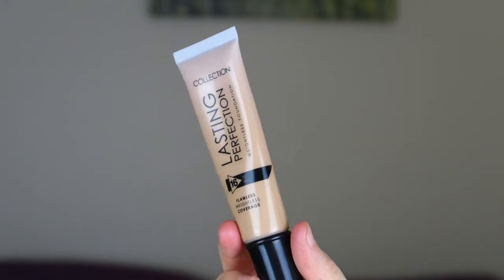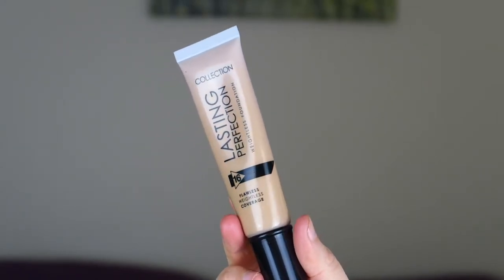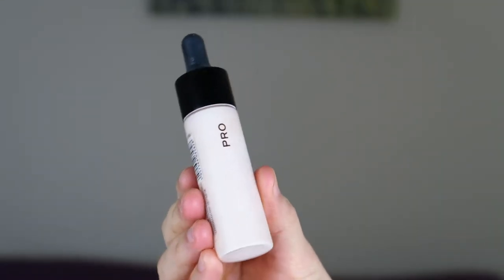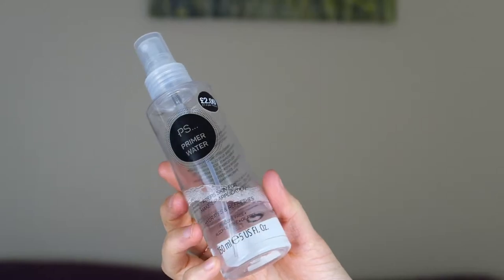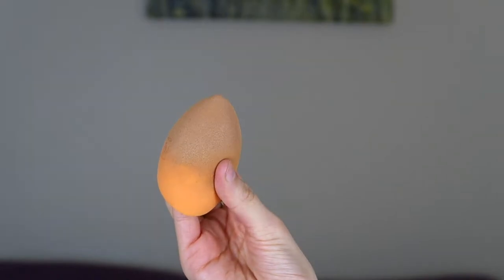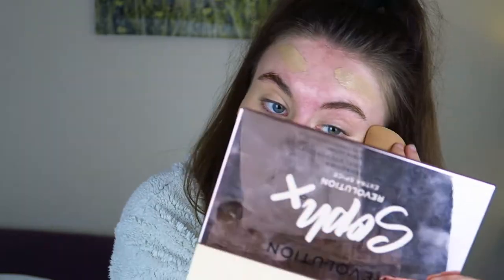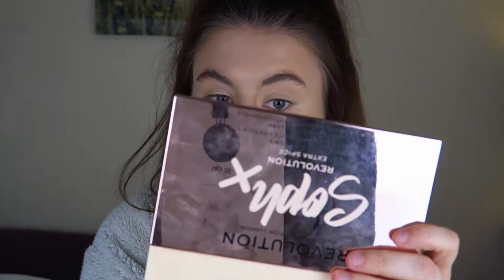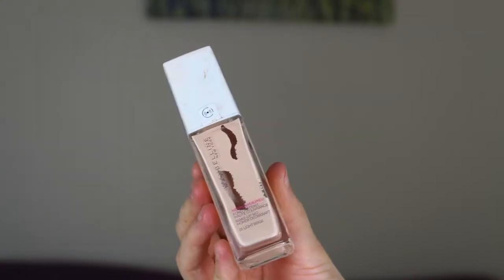REVIEW OF NEW COLLECTION FOUNDATION (16Hr Wear Test)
Today's video is a foundation review video of the Collection lasting perfection weightless foundation.